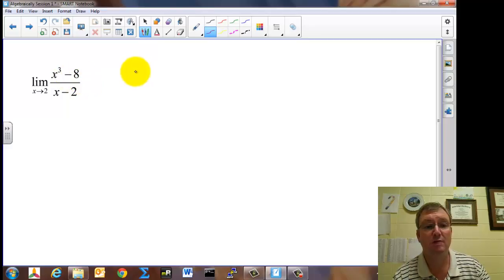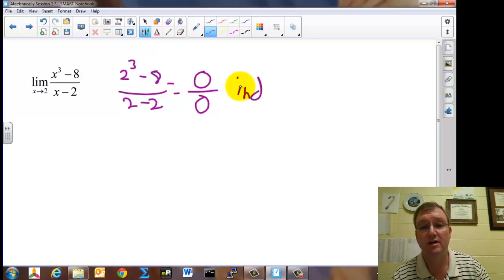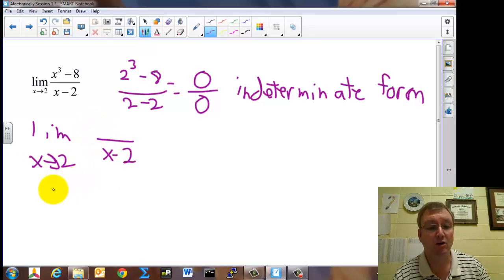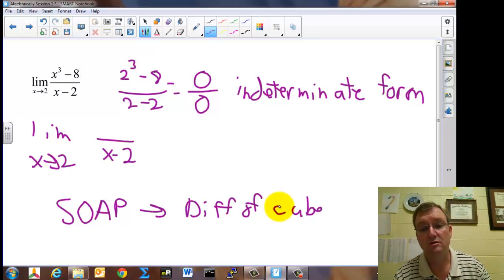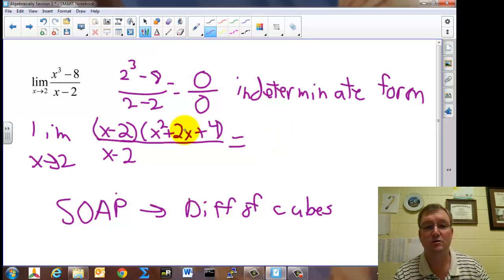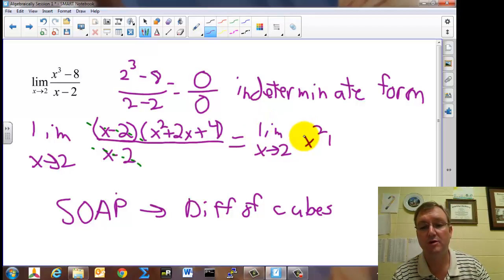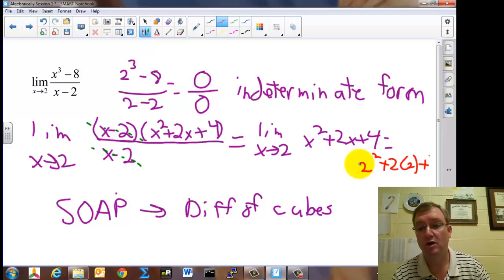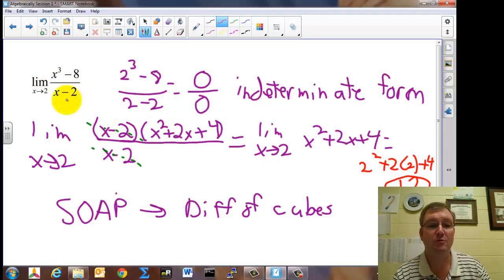Lecture_002_003_difference_of_cubes